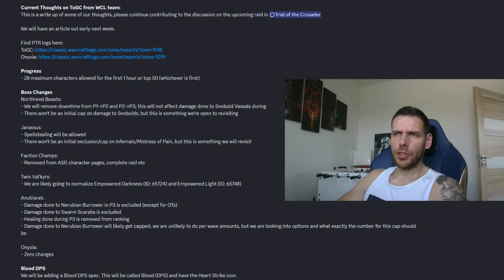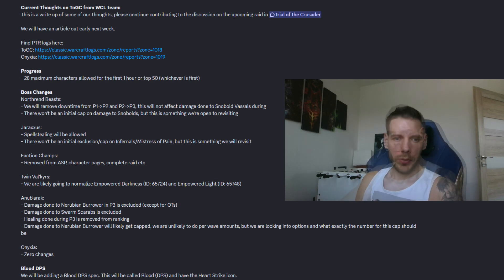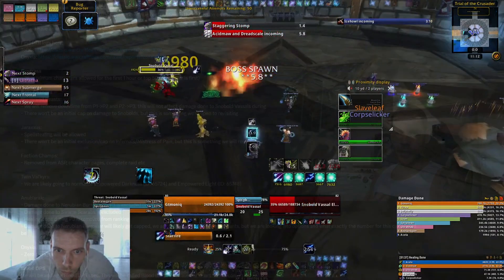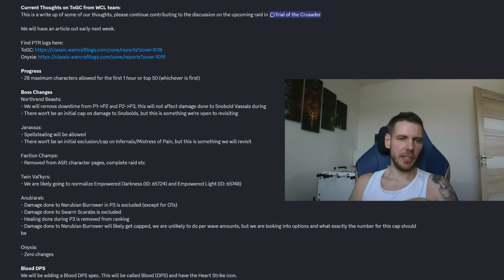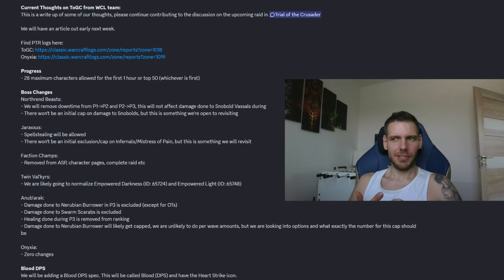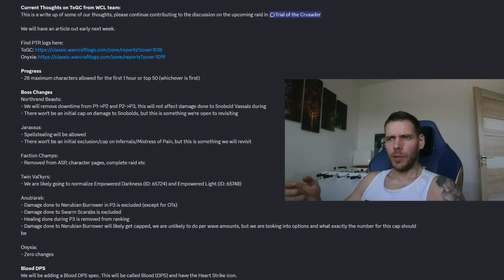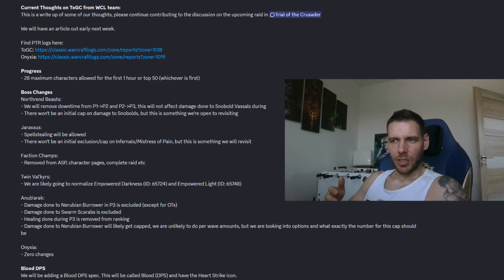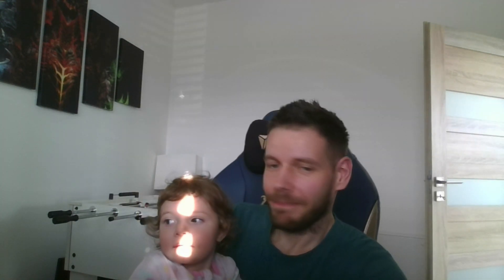Phase 3 ToGC Parsing Rules are out! | WotLK Classic Trial of the Grand Crusader Warcraft Logs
Warcraft logs already shared their parsing rules for togc on their discord channel, so let's have a look.

Chapters:
00:00 Intro
00:38 The Northrend Beasts
01:55 Lord Jaraxxus
02:19 The Faction Champions
02:37 The Twin Val'kyrs
03:31 Anub'arak